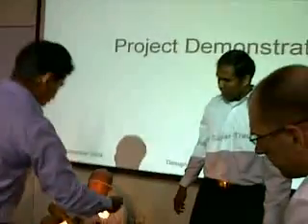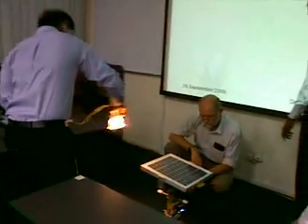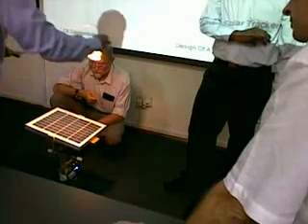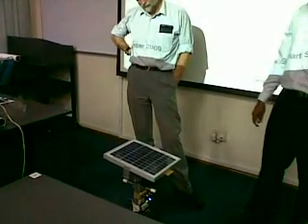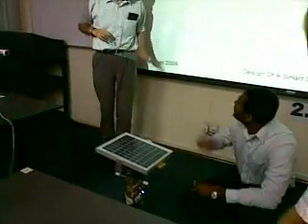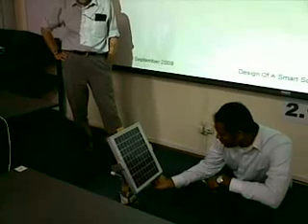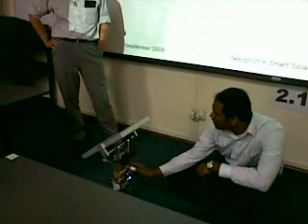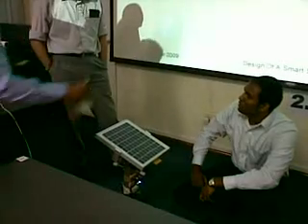solar tracker part III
Part III progress- A project demo. by  John M. Jackson  and K. Babu Bino from The University of Newcastle. Control system by PIC18, LDR sensors , belt drive & RC servo motor . The project was viewed jointly by A/Prof David Wood, Dr Didier Talamona and Dr Cheng Siong Chin on 28 Sept 2009 at lecture room 2.6 in PSB Academy-Singapore.

See my paper to be published on:
C.S. Chin , A. Babu and W. McBride, Design, modeling and testing of a standalone single axis active solar tracker using MATLAB/Simulink, Renewable Energy, Volume 36, Issue 11, November 2011, Pages 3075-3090.